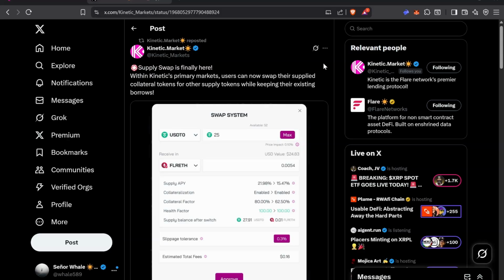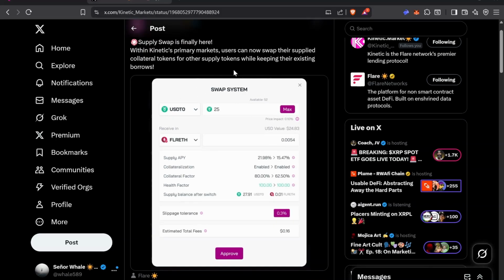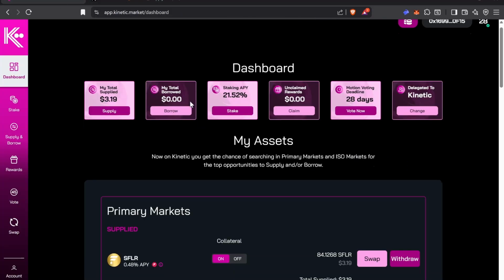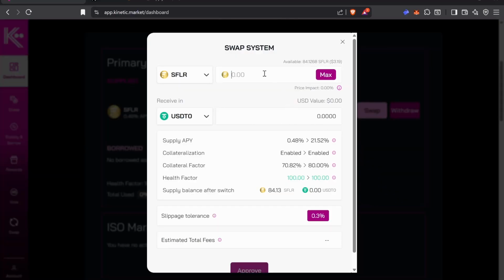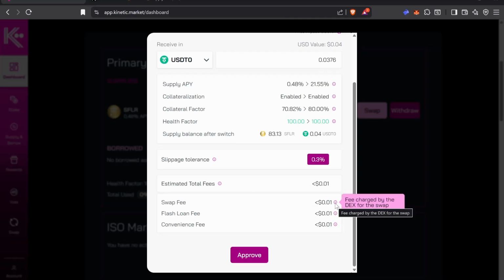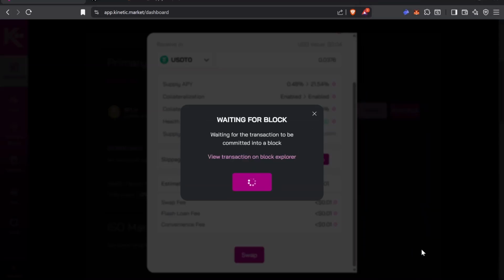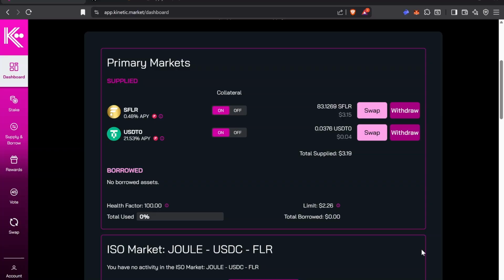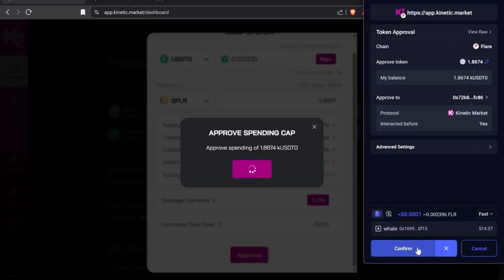Kinetic Market on Flare: How to Swap Collateral with Supply Swap (Tutorial)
Hey guys, welcome back! In this video, I dive into the exciting new Supply Swap feature on Kinetic Market, the borrowing and lending protocol on Flare Networks. Learn how to seamlessly swap your supply collateral tokens (like SFLR to USDT) while keeping your borrows intact—all powered by flash loans in a single transaction.
I walk through a live demo: approving the swap, checking fees (tax, borrow, and convenience), and how it affects your APY, collateral factor, and health score. No borrows in this example, but the process is the same!
Key use cases:
Protect against market downturns by swapping volatile crypto collateral to stables without exiting the protocol.
Switch from stables to crypto during bull runs to capitalize on gains—avoid the hassle of withdrawing, swapping, and redepositing.

Flare's low fees make this super efficient—transactions cost next to nothing! Check out Kinetic Market today and level up your DeFi strategy. What do you think of Supply Swap?
Ready to transform your crypto from a liability into a powerful asset? At DeFi University on flareforward.com, we teach you how to leverage decentralized finance to grow your wealth, earn passive income, and take control of your financial future. Watch our DeFi 101 today and discover the strategies to make your crypto work for you! now!